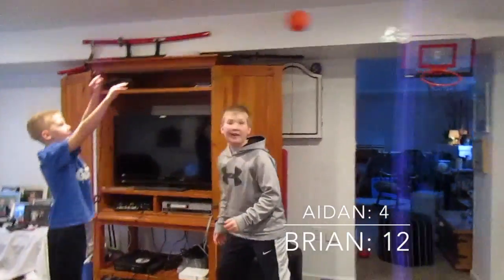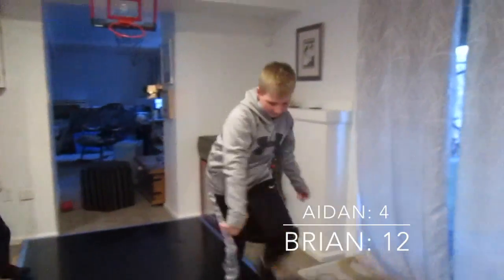Crazy Mini Basketball Tournament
ZachPetersVideos